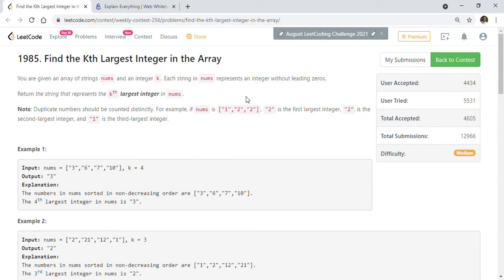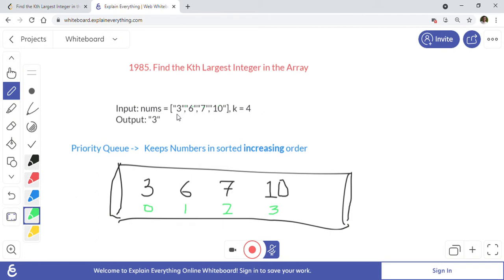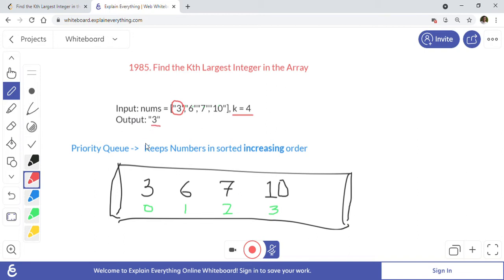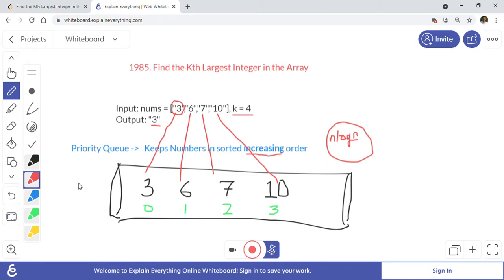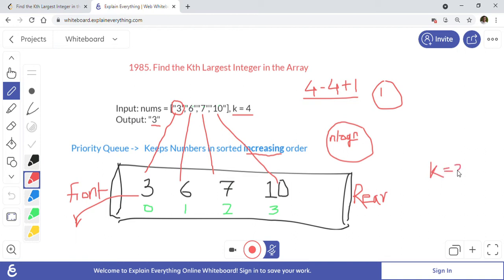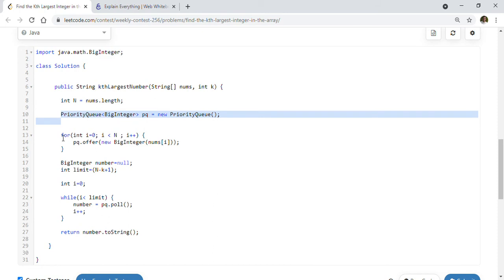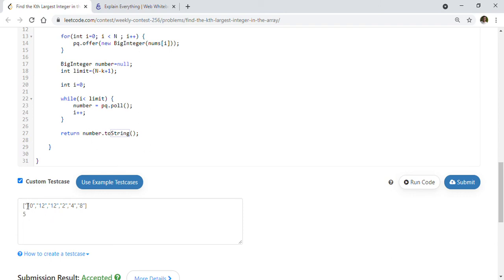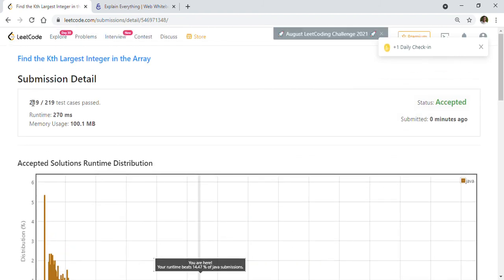Leetcode 1985 Find the Kth Largest Integer in the Array - Facebook, Amazon, Google Interview Q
Leetcode Medium 1985  Find the Kth Largest Integer in the Array
Facebook, Amazon, Google Interview Question

Java Solution Using Priority Queue. Explained in detail with example.

Problem Description:
You are given an array of strings nums and an integer k. Each string in nums represents an integer without leading zeros.

Return the string that represents the kth largest integer in nums.